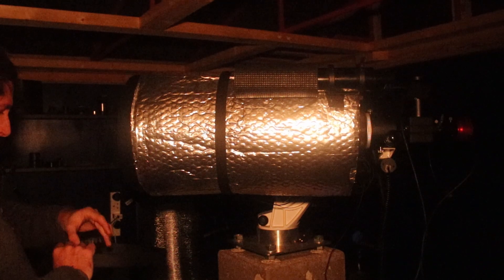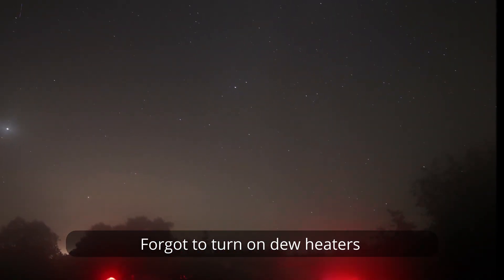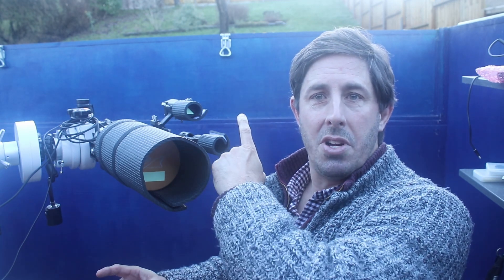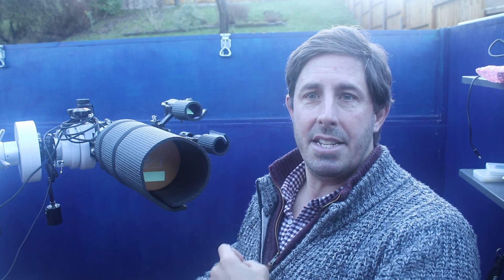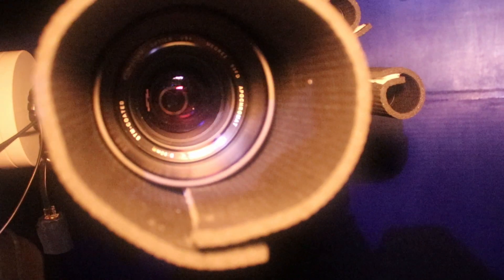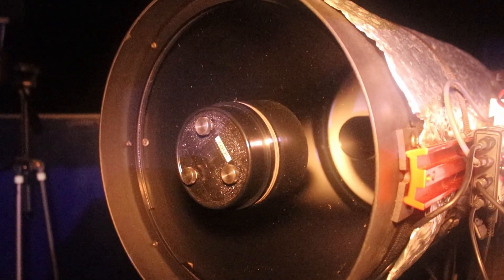Dew Prevention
It does not take long for dew to ruin our optics.

As the temperature drops, condensation forms on any cold surface in particular optics radiating to the cold of deep space.

How do we avoid this?

Dew shields can be made easily from camping mats or yoga mats. Likewise fitting dew heaters and the controller gently warms the optics to keep them above the dew point.

With these simple steps, we can observe indefinitely even in a cold and damp climate.